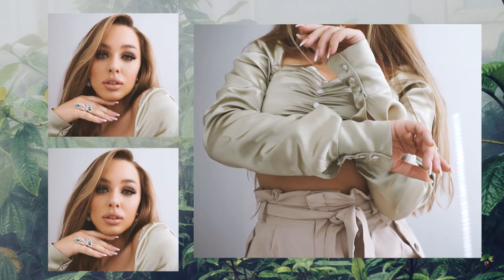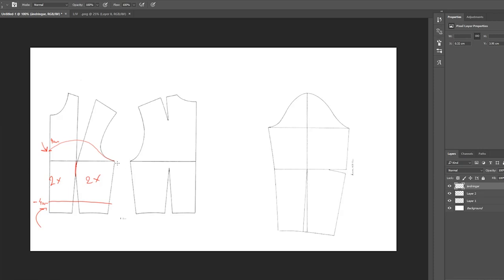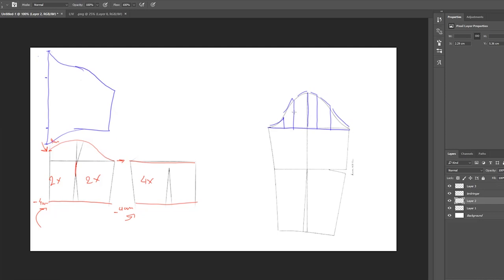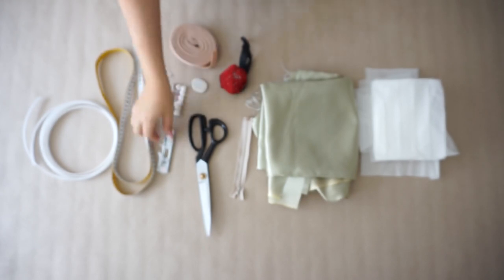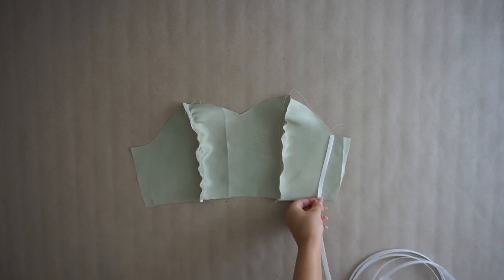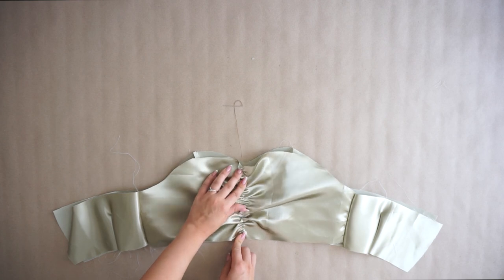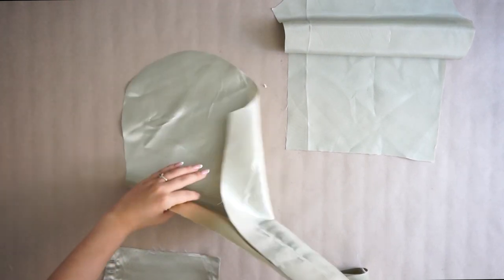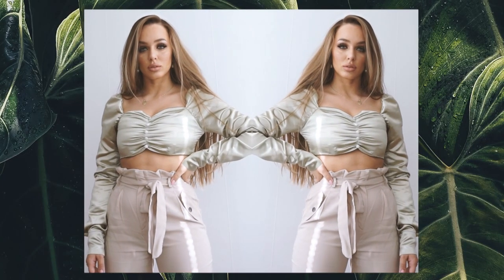DIY Puff sleeve top EASY | Tijana Arsenijevic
Photos are from:
Photo by Annie Spratt on Unsplash
Photo by Chris Nguyen on Unsplash
Photo by MILKOVÍ on Unsplash